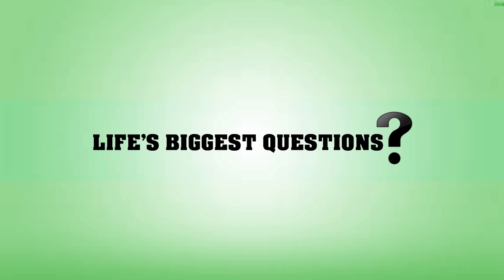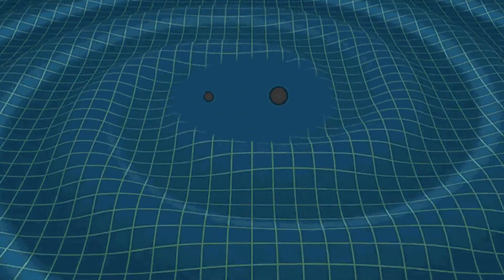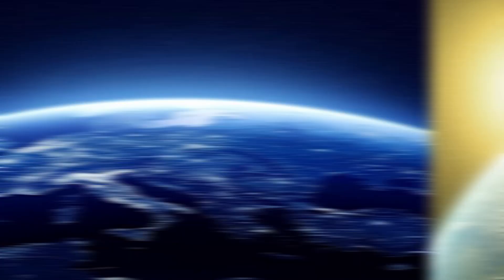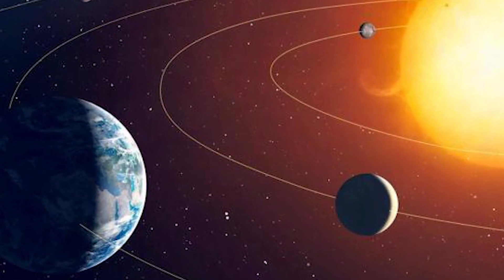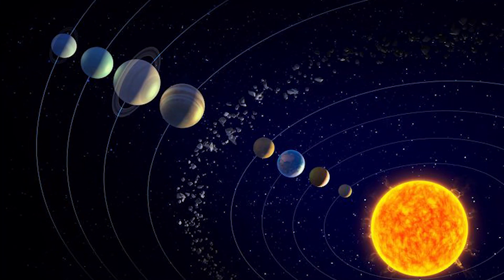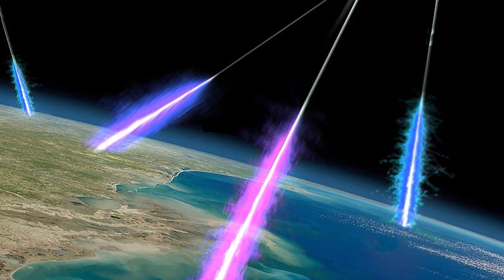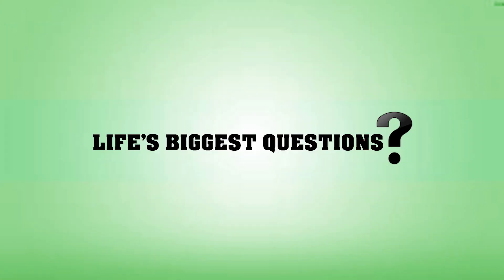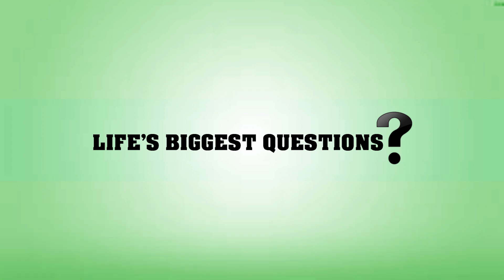What If The Sun Disappeared For 1 Hour?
The Sun is the centre of our solar system, and is integral to our lives here on Earth. But what if it randomly disappeared for an hour? Let’s explore